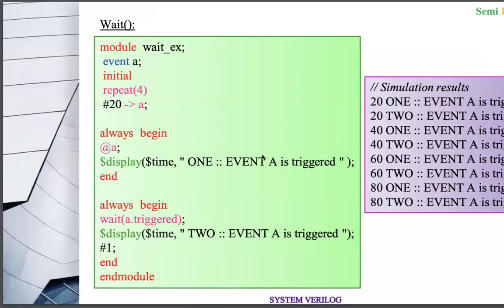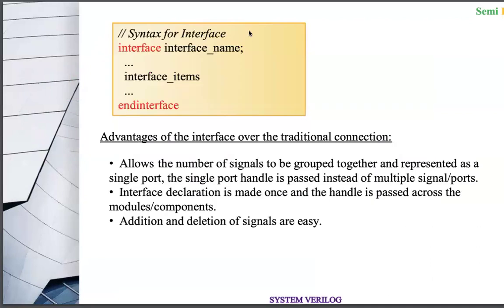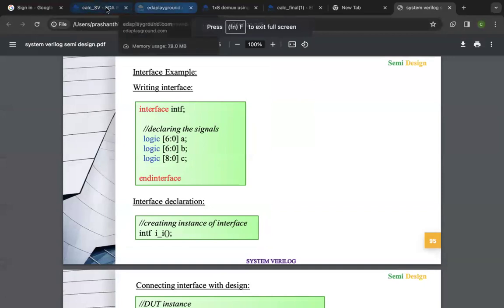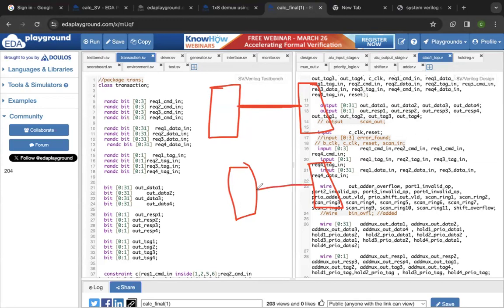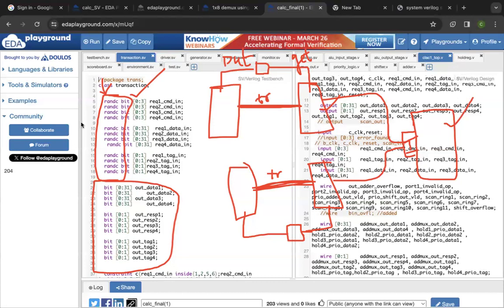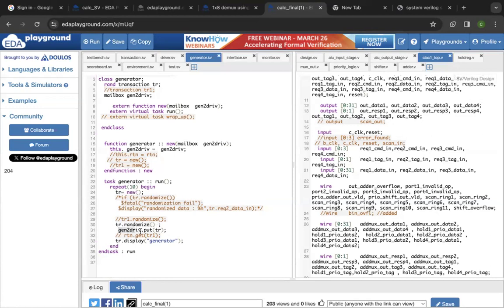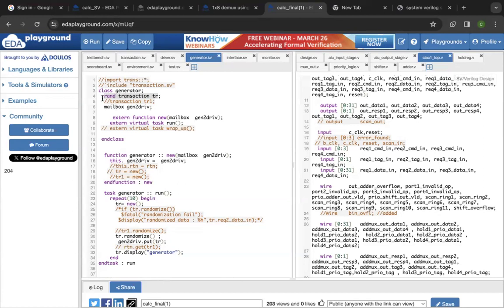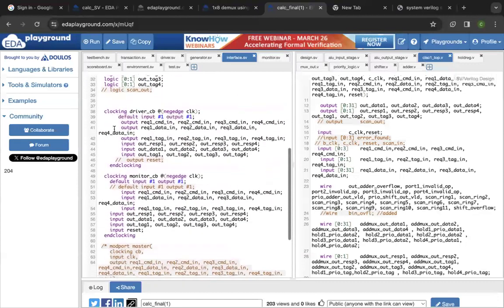SystemVerilog Interface Session 1